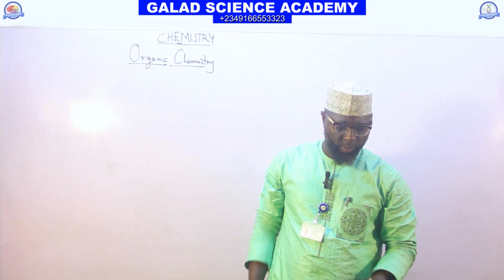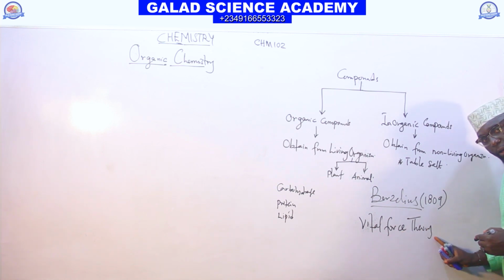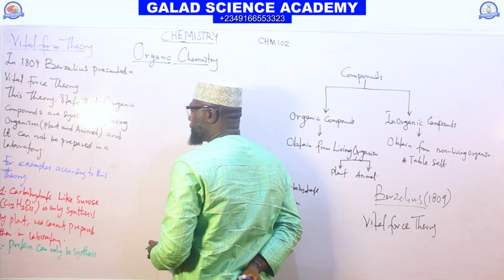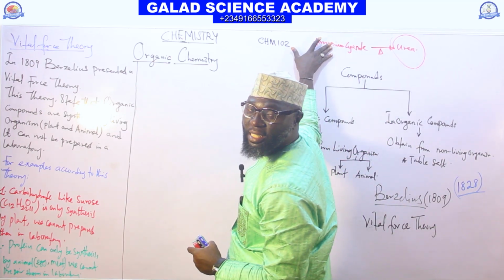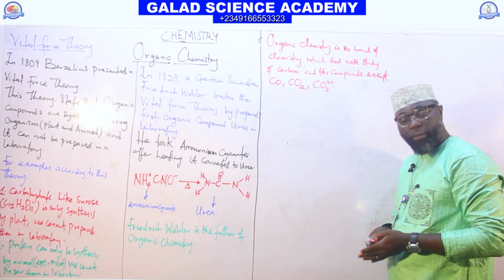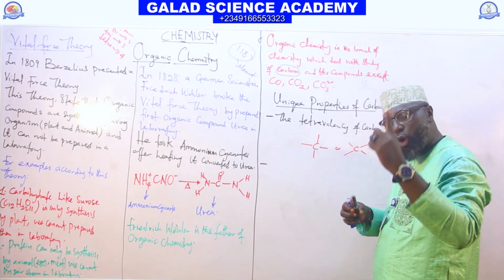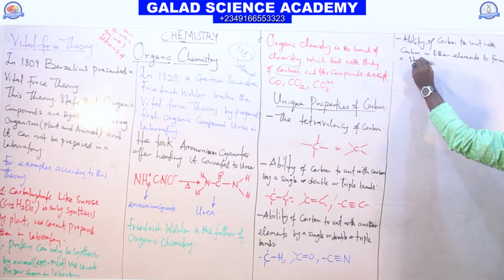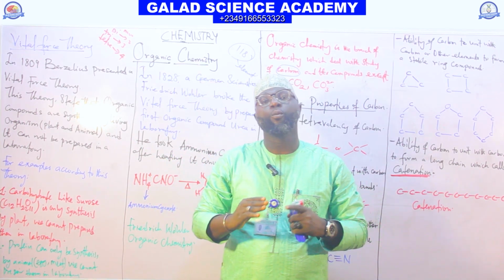ORGANIC CHEMISTRY 1 | INTRODUCTION |FULL JUMPEB,IJMB & 100 LEVEL TUTORIAL CLASS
This lecture is about introduction to organic chemistry and history of organic chemistry.

To learn more about organic chemistry, watch this lecture till the end.